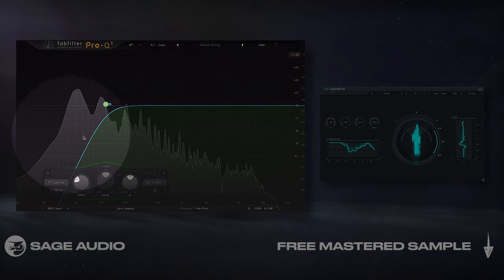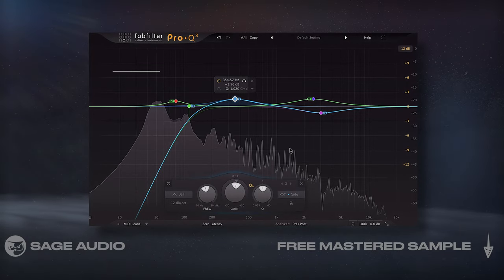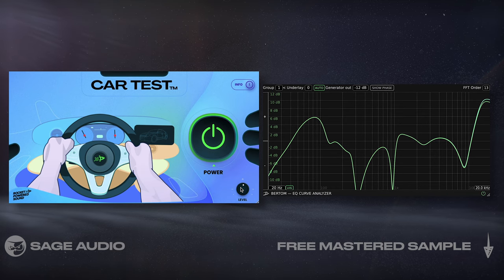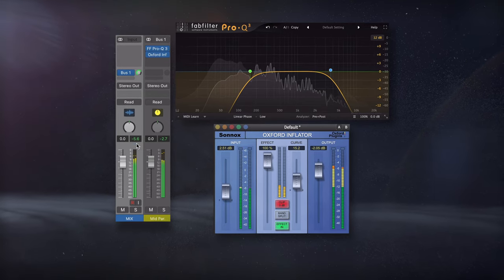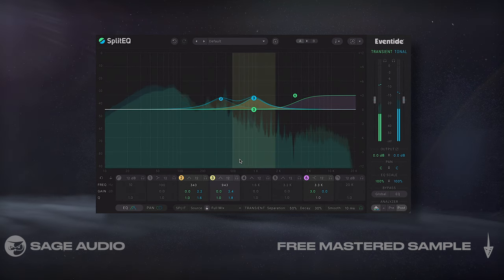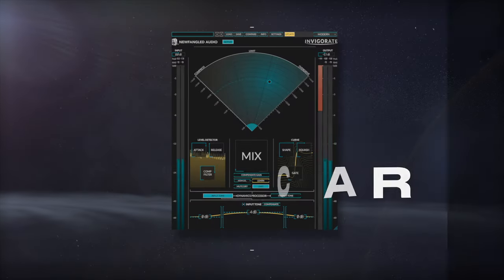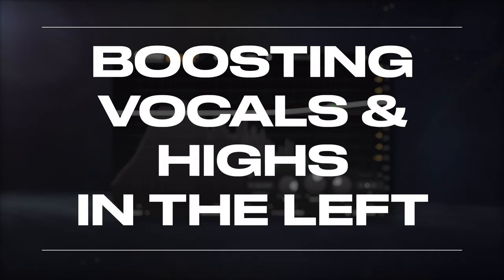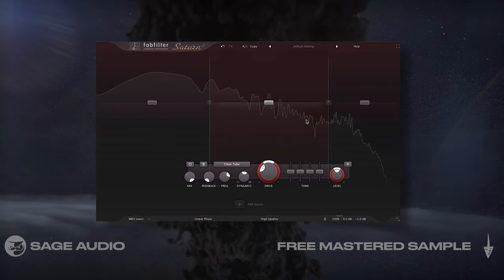Mixing for Car Speakers